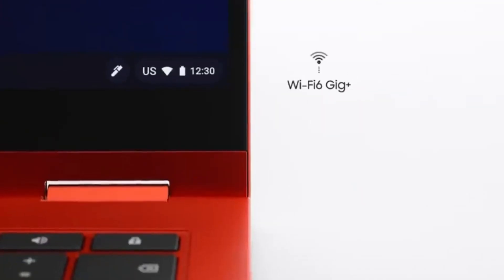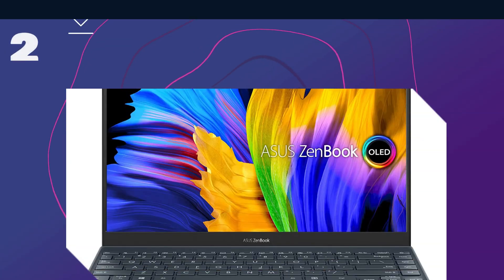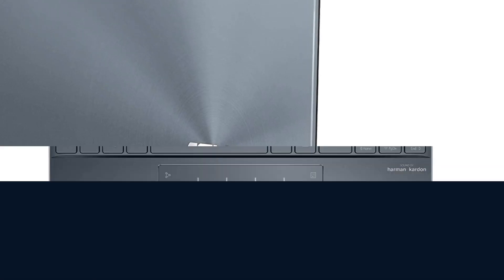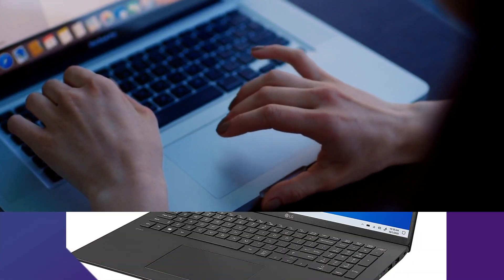Best Productivity Laptops in 2023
1- SAMSUNG
2- ASUS ZenBook
3- LG Gram
4- LG-LCD-Laptop
5- MSI Summit